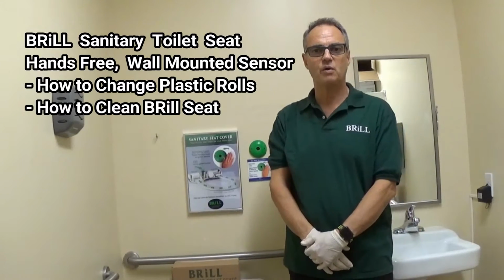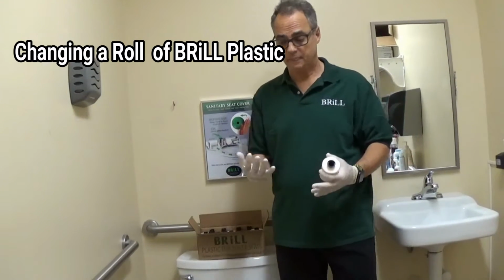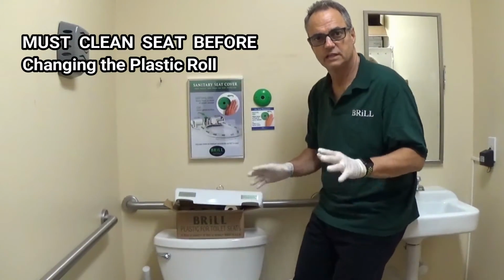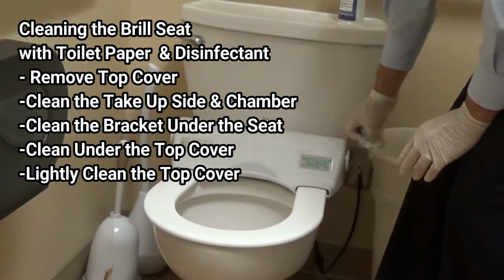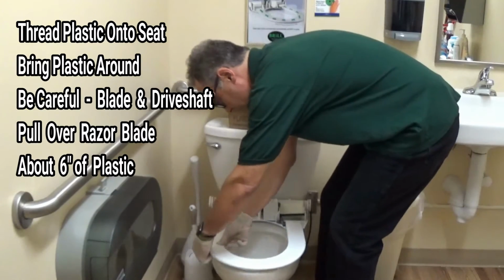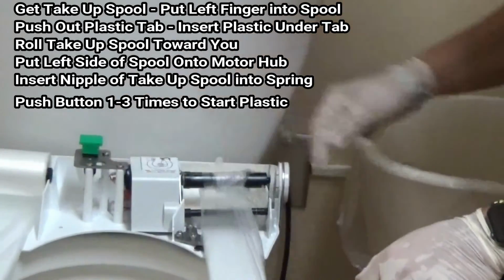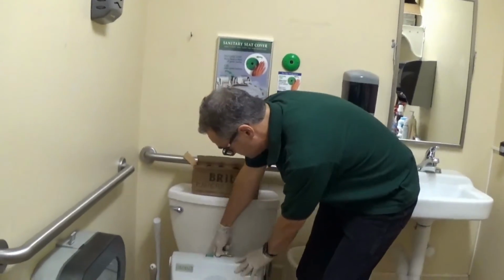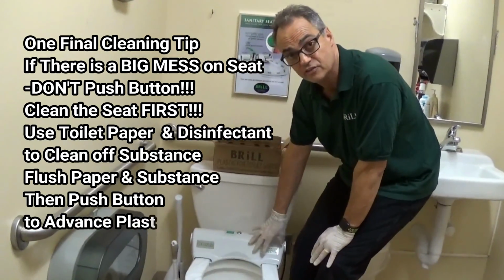Brill Seat Maintenance and Changing Rolls